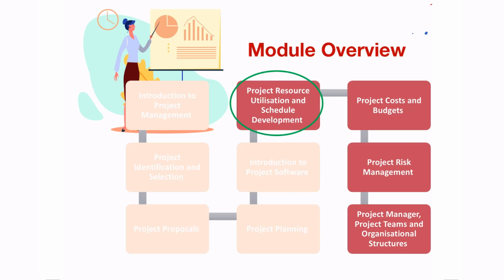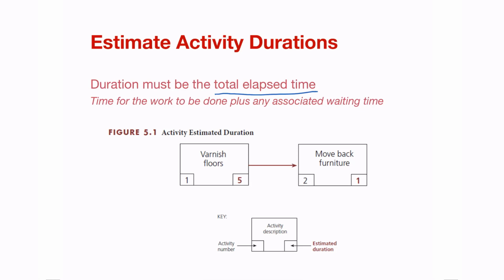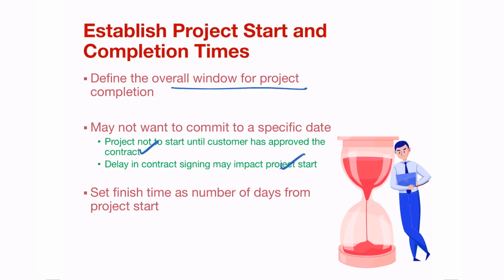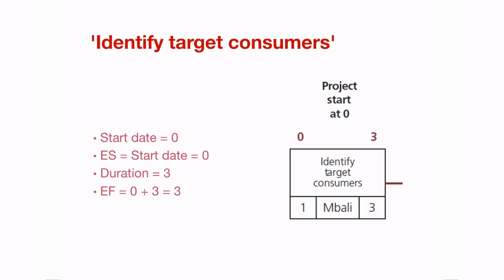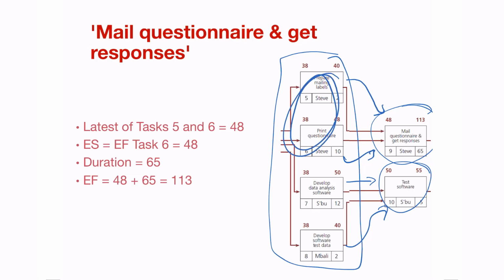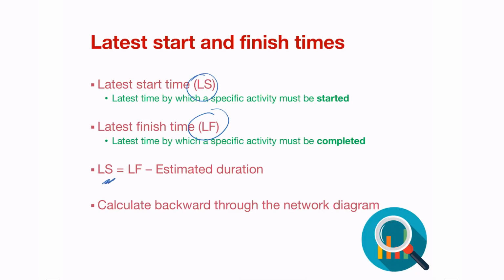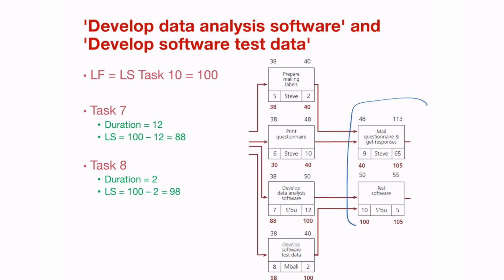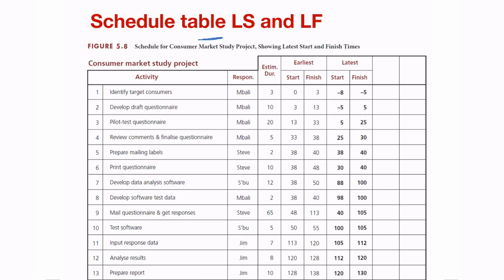Project Management (PRMN6210) – LU6 #1.1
This video covers:
• Required resources
• Estimation of activity durations
• Early Start and Early Finish
• Late Start and Late Finish